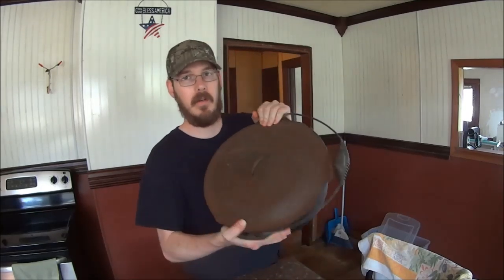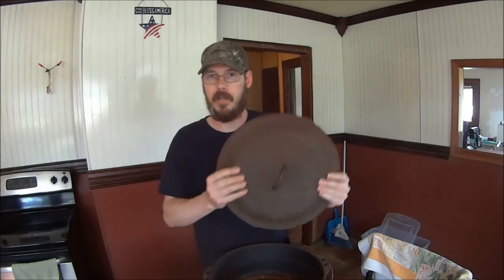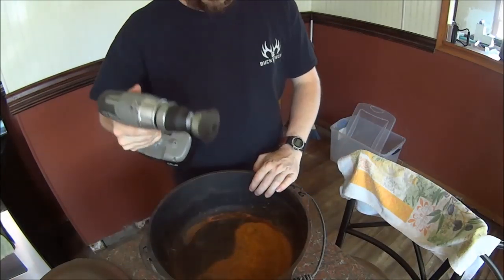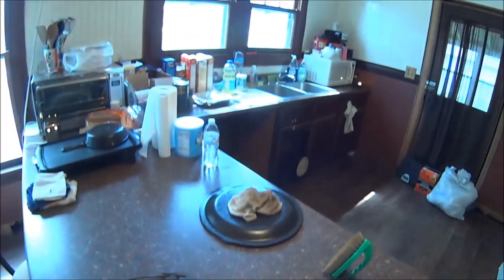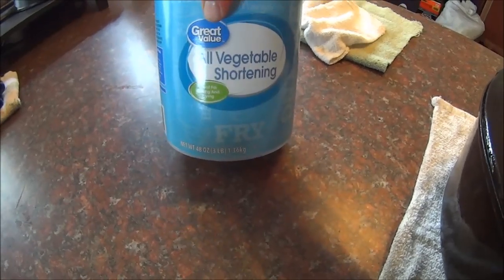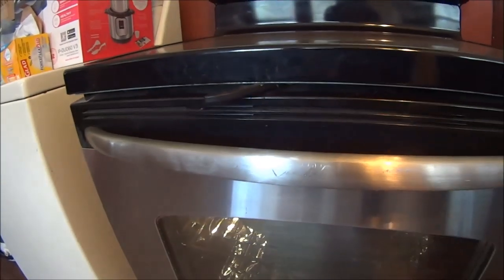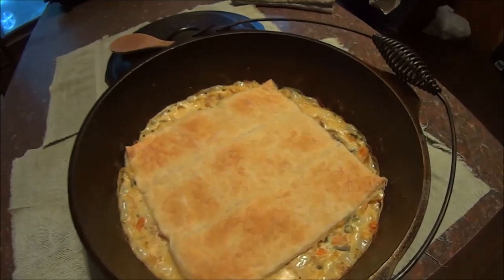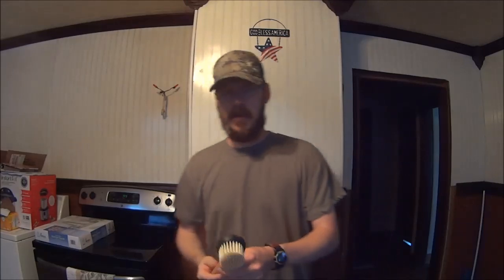Cast Iron Dutch Oven Rejuvenation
Getting a neglected Lodge brand Dutch Oven back into working order and making some chicken pot pie in it. Ok, here's the recipe;

Ingredients;
- 1 Tablespoon, olive oil
- 1 clove garlic, minced
- 1/2 onion, chopped
- 3/4 cup, milk
- 1/4 cup, flour
- 2 cans, cream of chicken soup
- 1 potato, chopped
- 16 oz, frozen vegetables (corn and carrots variety)
- 2 cups, rotisserie chicken, shredded
- 1 sheet of frozen puff pastry dough
Directions;
1. Preheat oven to 350 degrees. Heat a dutch oven to medium, add olive oil.
2. Remove puff pastry from freezer, allow to thaw to room temperature. (this makes it easier to handle)
3. Add onions and garlic to the pot, stirring frequently, for about 5 minutes, or until softened.
4. Whisk together milk and flour, and add to pot.
5. Add all other ingredients, except chicken and pastry dough.
6. Simmer until potatoes are cooked through.
7. Add chicken to pot, stir to combine.
8. Unfold puff pastry and using the dutch oven lid as a guide, trim the corners of the rectangular dough to fit the inside of the dutch oven.
9. Place puff pastry on top of soup mixture in dutch oven and bake pot pie for 30 minutes or until top is golden brown and soup bubbles up around the edges.
10. Rest for 5 minutes and serve.

Or just do what we did and get a rotisserie chicken from Walmart and shred the meat, use all canned veggies, then all you have to do is add the puff pastry to the top and cook it long enough for that to be done, the rest is ready to go once it's heated through.